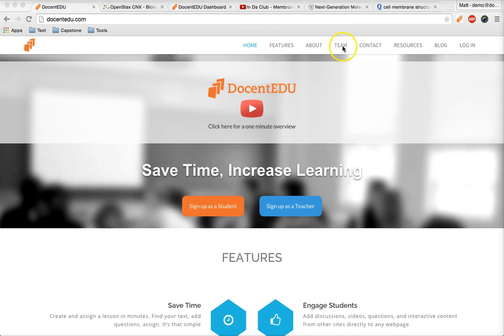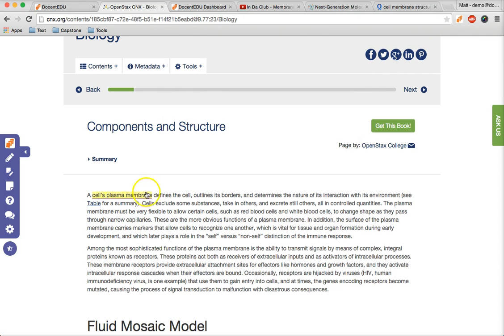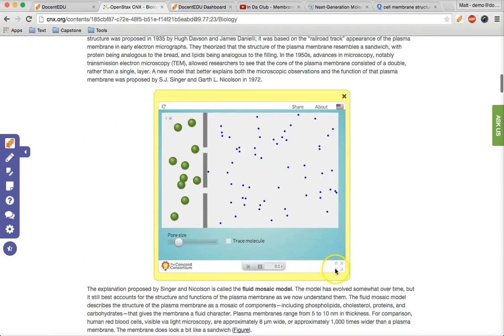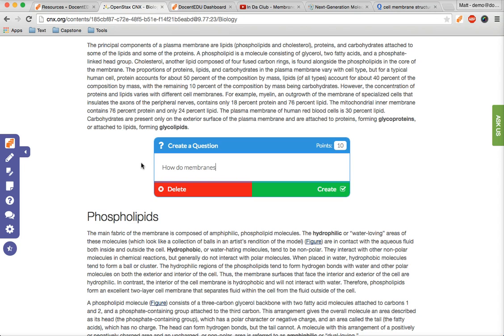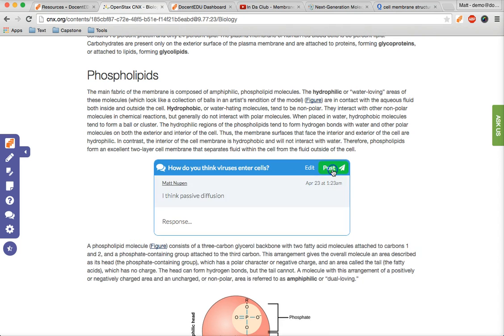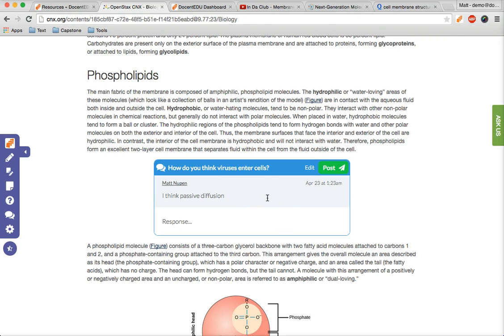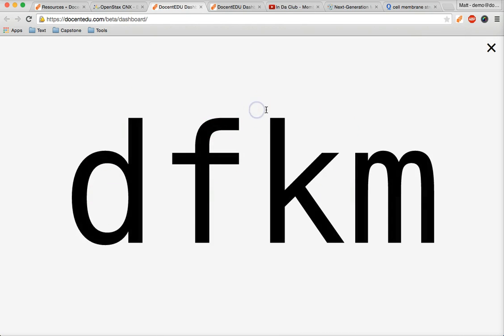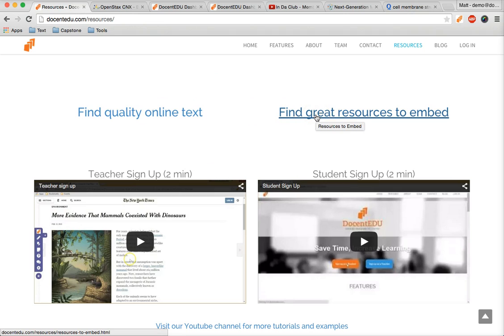Getting Started with DocentEDU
DocentEDU co-founders and high school teachers Karin and Matt walk you through creating your first lesson.  Add annotations, videos, questions, discussions, and more to almost any website.  We make creating, completing, and grading online lessons simple and fun.